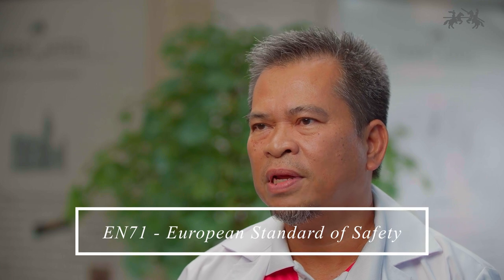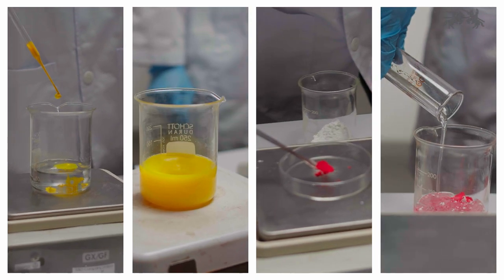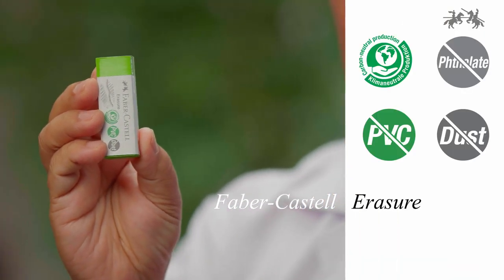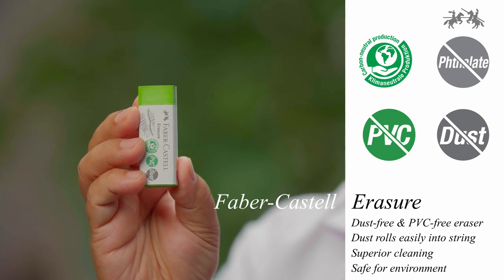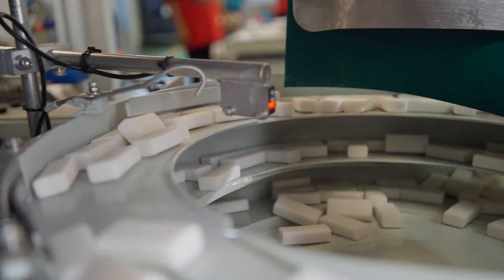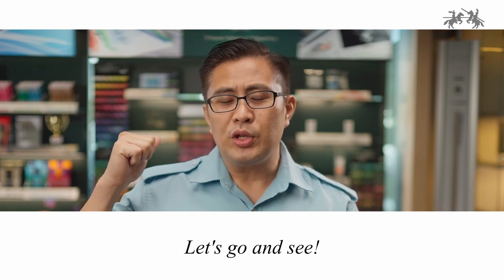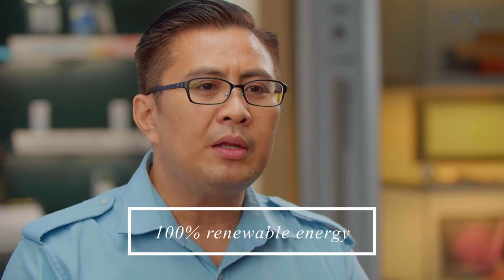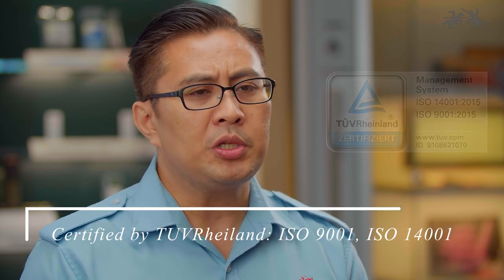Faber-Castell Malaysia - How We Make Erasers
Wondering how Faber-Castell, one of the leading eraser producers in the world produces this tiny piece of your daily use?

Faber-Castell erasers are precisely engineered and only produced erasers that are safe to use. All our erasers are made of safest materials registered to R.E.A.C.H. And never forget to mention, Faber-Castell erasers comply to EN71 and do not contain Phthalate.

At Faber-Castell, we advocate environmental-friendly in producing our erasers. There is no plastic cello wrapping and we use 100% renewable energy in our erasers production.

Learn more about behind the scene of Faber-Castell erasers.